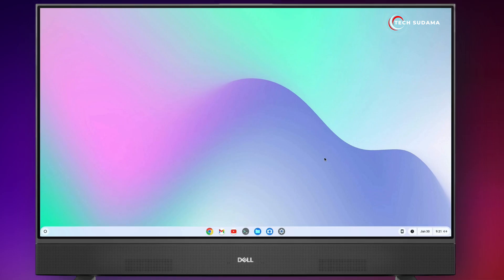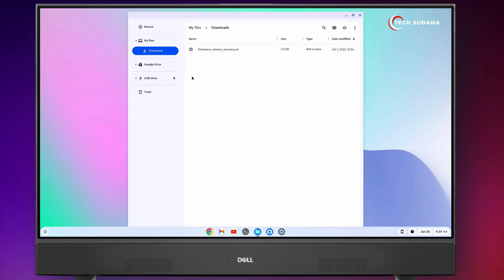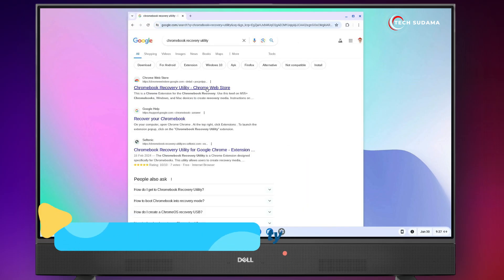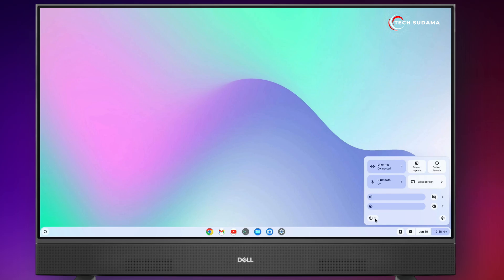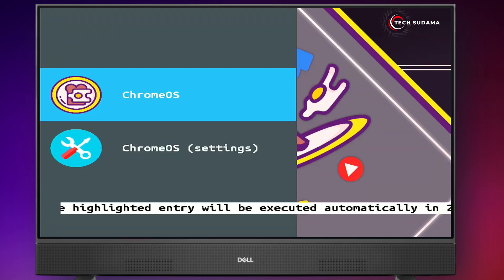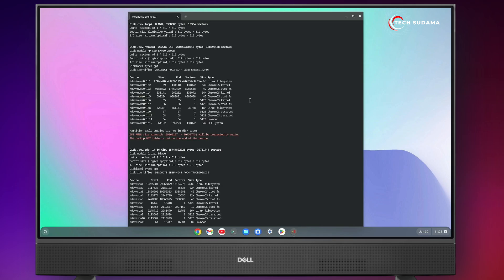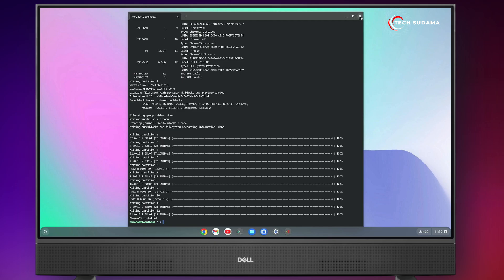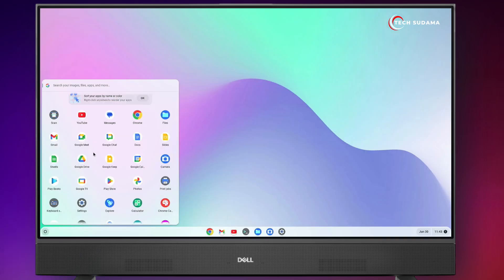How to Get PLAYSTORE on Chrome OS Flex | Step-by-Step Guide 2025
Interested in adding Google Play Store to your Chrome OS Flex? You're in the right place! In this video, I'll walk you through the process step by step.

It's important to note that there isn't a direct way to install Google Play Store on Chrome OS Flex. But don't worry, I've got a workaround for you. We'll be installing Chrome OS over Chrome OS Flex to gain access to the Play Store. Let's get started!

With Chrome OS, you can enjoy the simplicity and security of Chrome OS along with the versatility of Windows 11. I'll also show you how to supercharge your Chrome OS installation on your PC and seamlessly integrate Android apps into your Windows experience.

Looking to dual-boot Chrome OS with Windows 11 or Windows 10? Check out our Chrome OS Dual Boot installation video This method doesn't require Linux Mint. Just download the ChromeOS ISO, create a bootable USB, and enjoy a smooth installation process.

: *My Gears* :
🎥My Webcam
🔧Comands :-
root
sudo resize-data

shell
sudo fdisk -l
sudo chromeos-install -dst /dev/HDD Name

🔍 Topics Covered in this Tutorial:
chrome os install on pc dual boot
windows 11
how to install chrome os on pc dual boot
How to install Chrome OS Dual Boot
Dual Boot Chrome OS and Windows Without Using Linux
without Linux mint,dual boot chrome os
chrome os